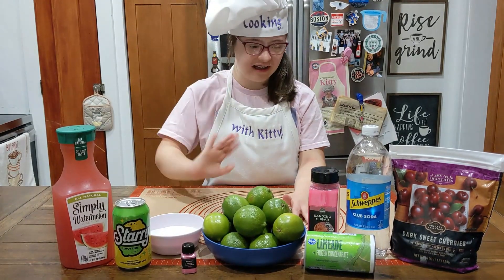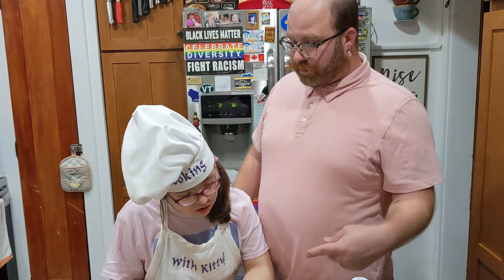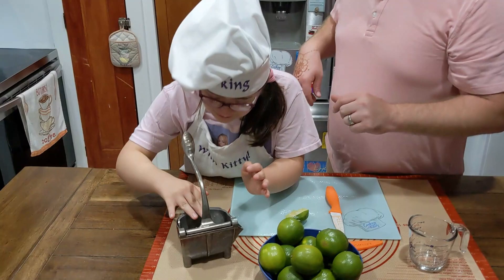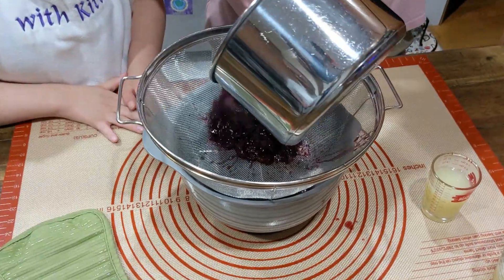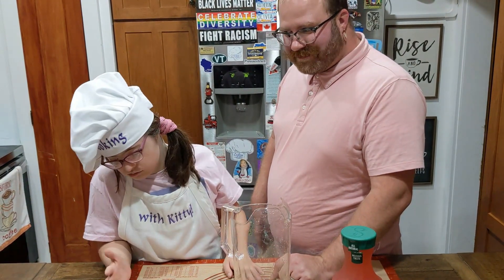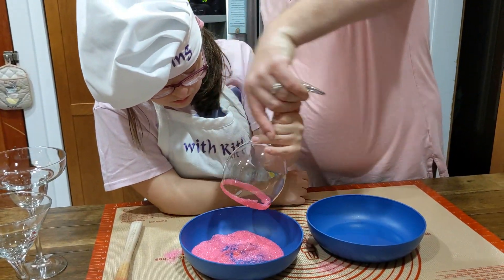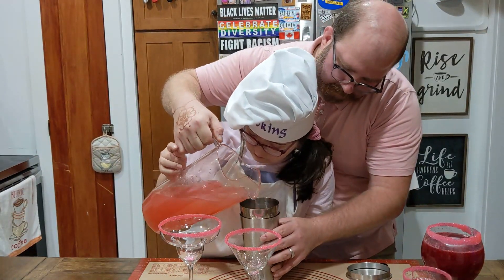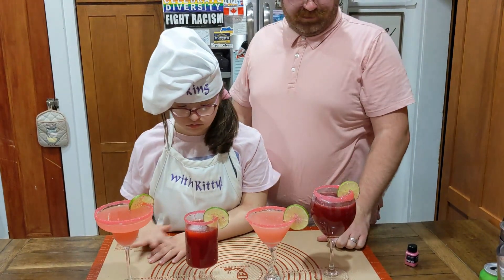Kitty Makes Mean Girls Mocktails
Episode 171 - Get in losers we're making Mean Girls Mocktails! In celebration of Mean Girls day Kitty is wearing pink a day early and and making mocktails, and of course they're pink. How many of these can you drink? The limit does not exist! So good!

Ingredients
Watermelon Margarita
8 c Watermelon juice (store bought or blended watermelon chunks)
1/2 c Simple Syrup
1/2 c Fresh Lime Juice
Cherry Lime Punch
2 C Frozen Cherries
1 1/4 c Sugar
1 c Water
3/4 c Frozen Limeade Concentrate
1/2 c Fresh Lime Juice
Seltzer or White Soda

Directions
Watermelon Margarita
Mix all ingredients together shake well

Cherry Lime Punch
Combine cherries, sugar and water in a saucepan over high heat
Bring to a boil then reduce to a simmer and mash cherries
Simmer for 10 minutes then remove from heat and let cool
Strain mixture through a sieve pressing on cherry solids to extract juices
Allow to cool to room temp
Combine cherry syrup, limeade and lime juice into a pitcher

Serving
Sprinkle pink sugar (or pink salt for the margarita) onto a plate, on another plate pour 2-3 T of simple syrup to form a puddle
Dip rim of glass in simple syrup then into sugar and rim the glass
For the margarite pour the mixture into a glass and serve
For the cherry lime punch fill glass halfway with mixture and top with seltzer or white soda